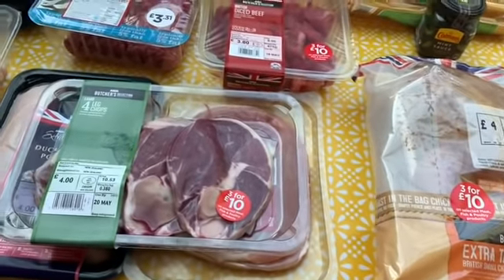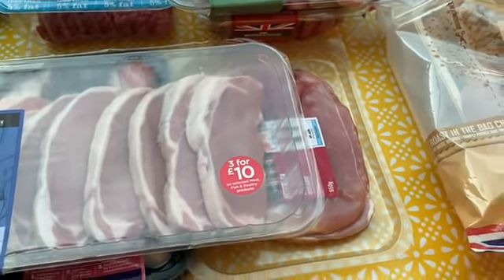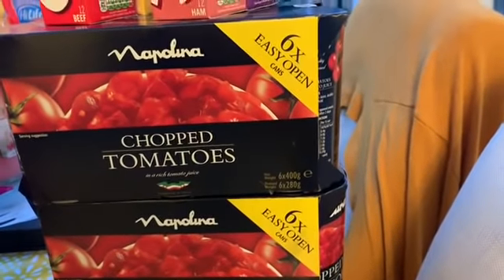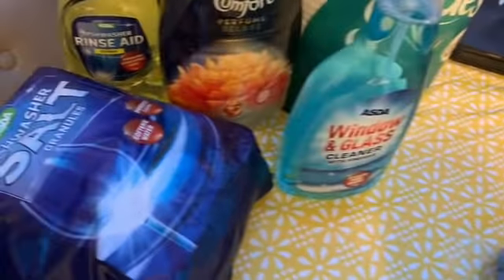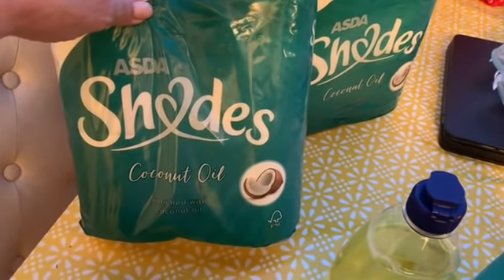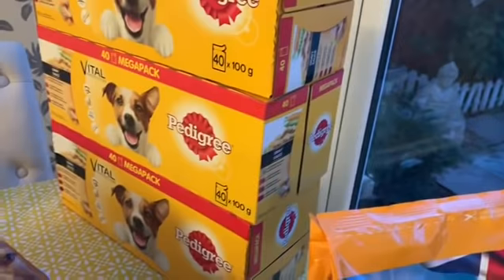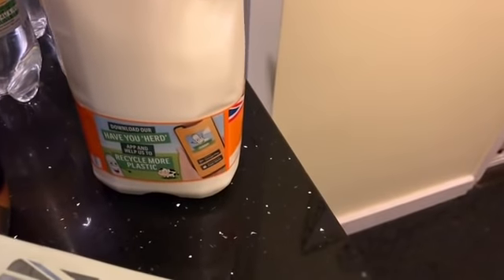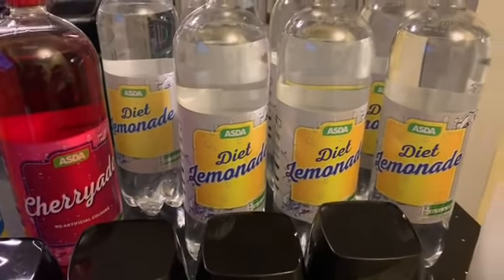Asda Online Grocery Shop for minimum of 14 days 13/05/19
I started my Youtube Channel as I love to share my life skills and experience, including Beauty for the more mature beauties,  my love for my Family, Shopping, who doesn't love shopping!! Cooking, my next love Crafting and Travel.

Welcome to my latest grocery shopping haul.  This time I decided to do an online shop at Asda/Walmart.  The majority of this shop will last for approximately 3 weeks with just a top up of fresh fruit, vegetables, dairy and bread. x

Degusta Box first box for £7.99 see below

or quote LESLEYANNC-D5BF at checkout